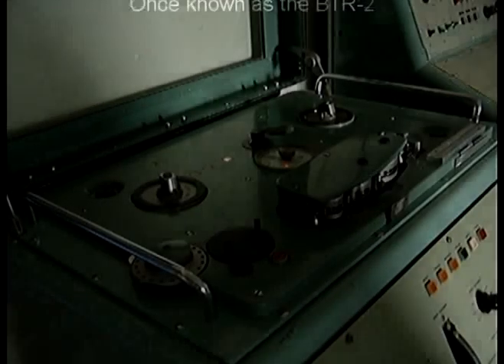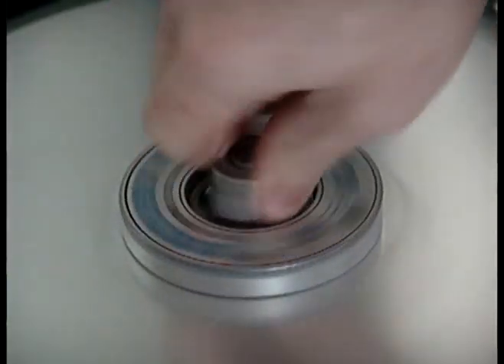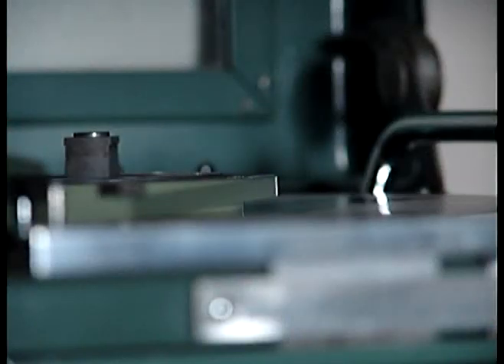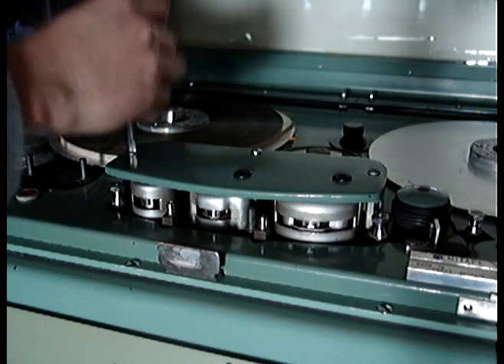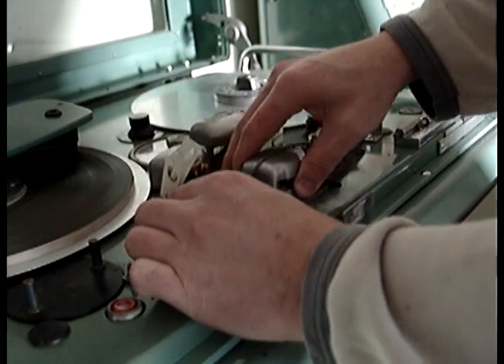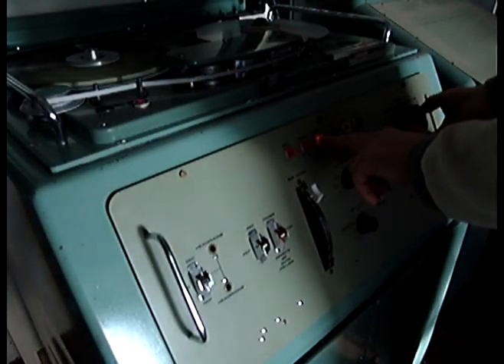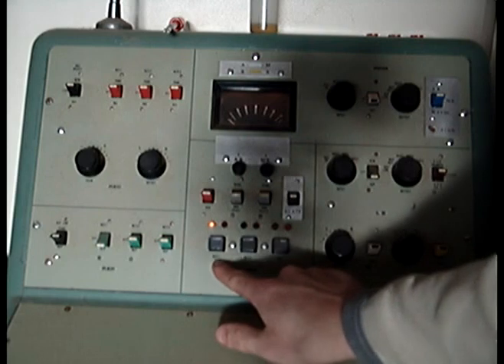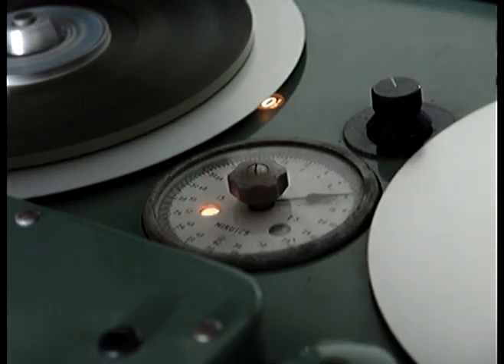EMI RD4/4 reel to reel tape recorder BBC mod from the EMI BTR-2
The RD4/4 machine is an in-house design from the BBC, the recorder was a BTR-2 before all the mono valve electronics were removed and replaced with transistor electronics and addittional tape tension and reel size selection controls added.